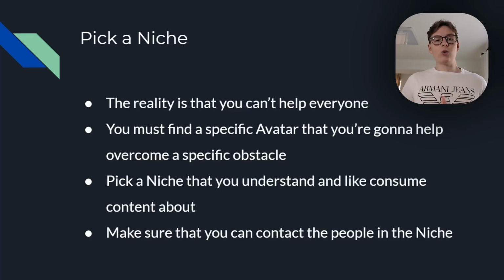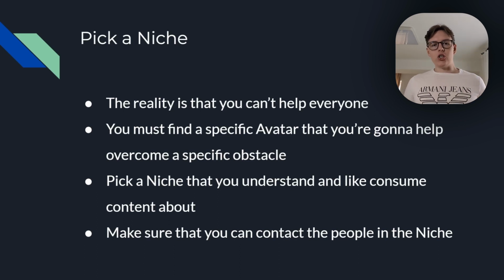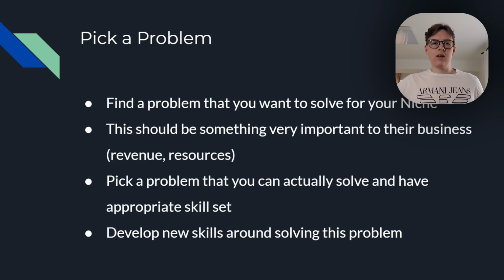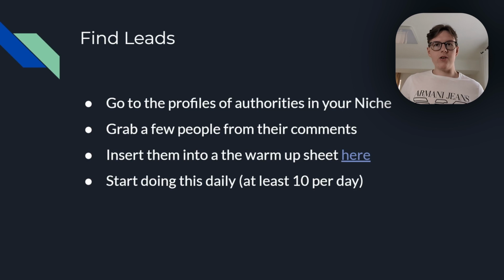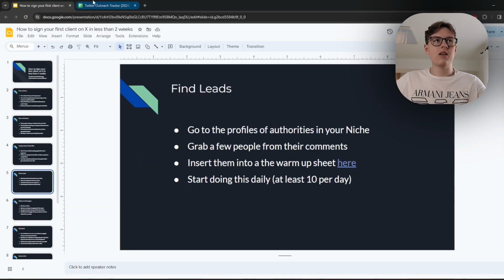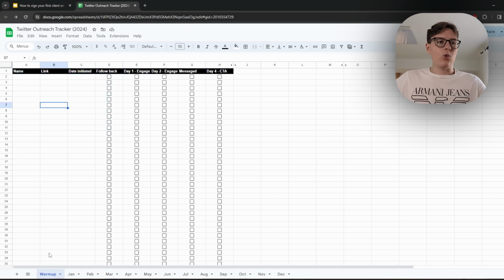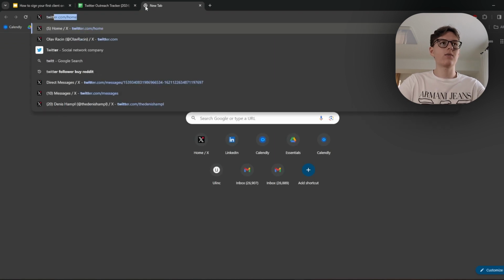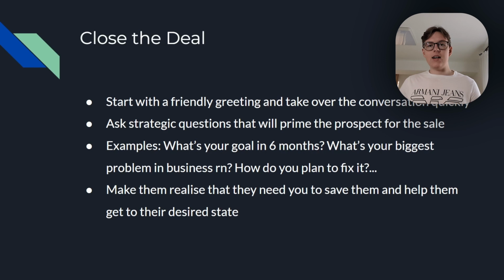How to Sign Your First Client On X in Less Than 2 Weeks!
Step-by-step guide on how to sign your first client on X without having a big following.

I'm making these videos to share what my past self would benefit from. If you want to connect with other ambitious entrepreners, join our Free Private comunity: